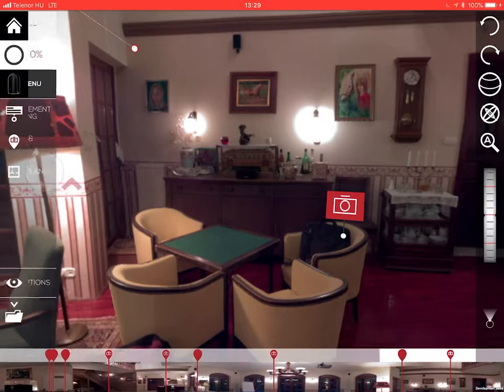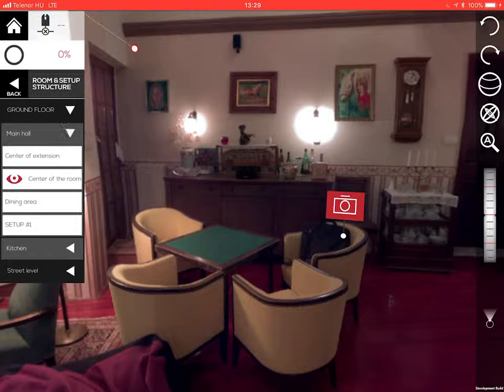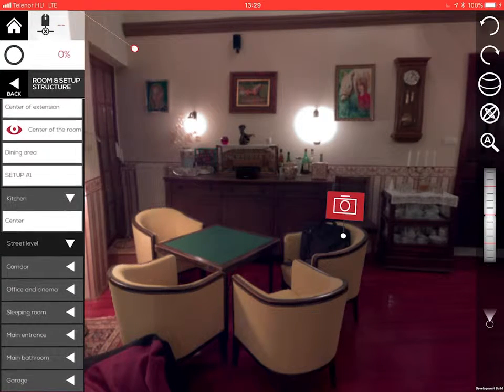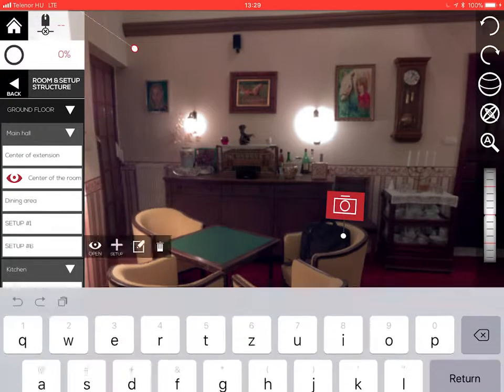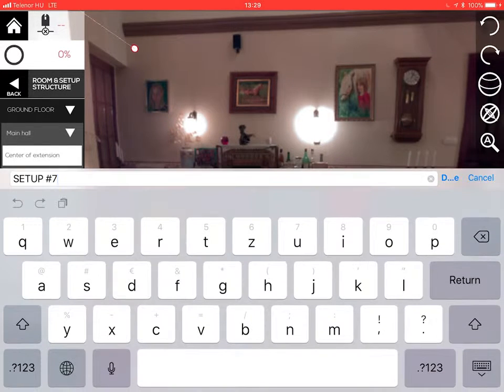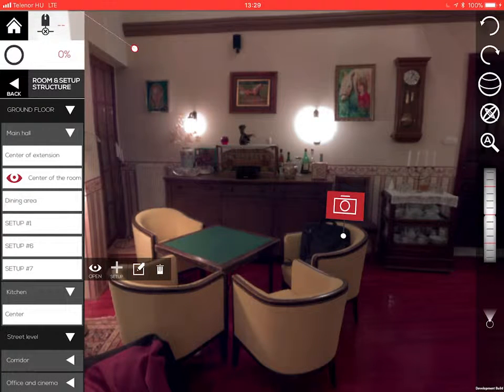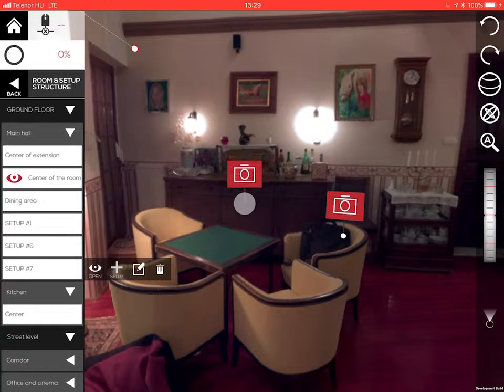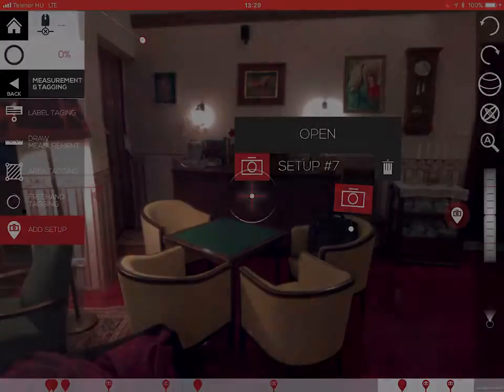BLK360 App - Az épület struktúrája